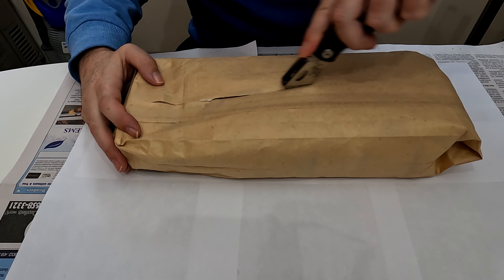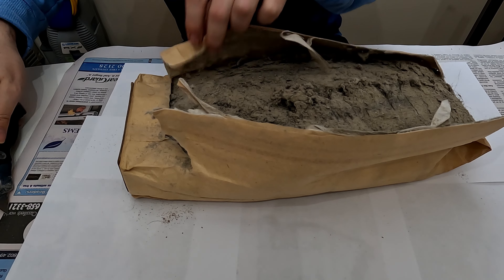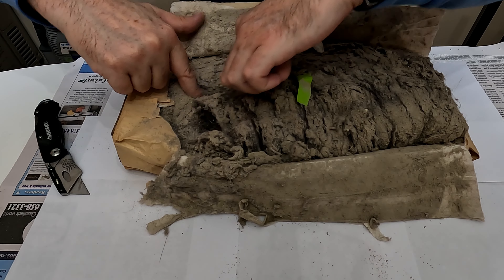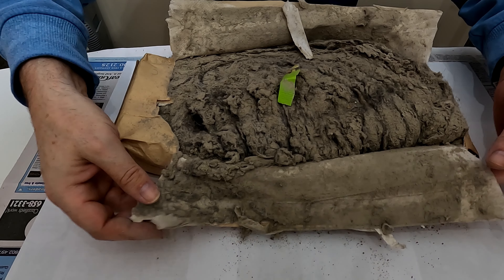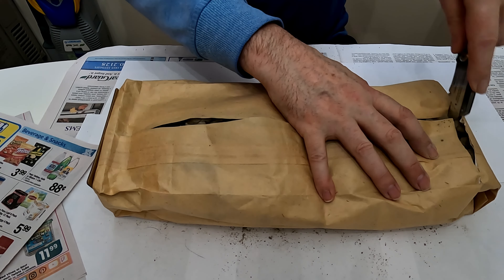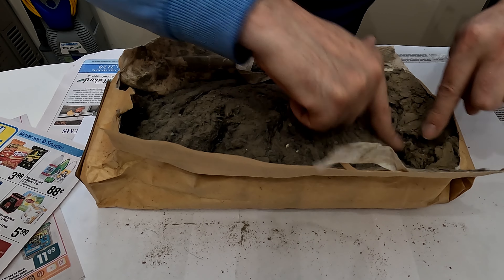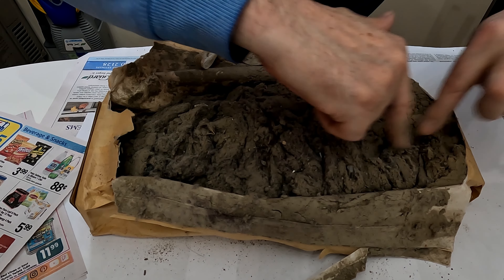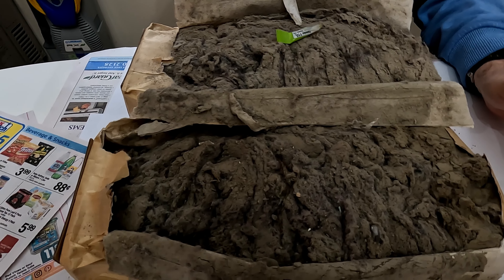Dirty Vacuum Bags from a LindHaus Vacuum Cleaner. Lots of dirty Soil. Carpet Cleaning Vermont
Dirty vacuum bags from LindHaus Vacuum Cleaner